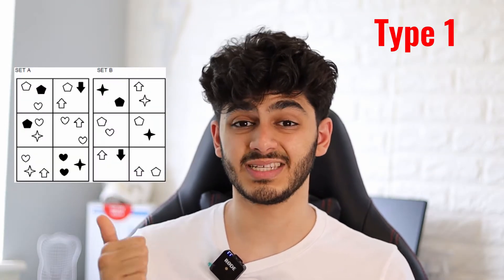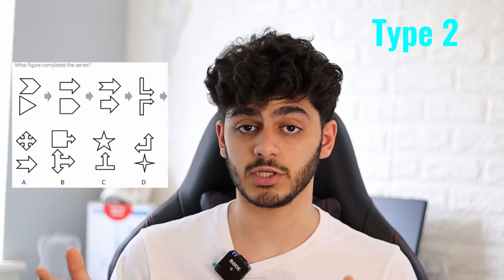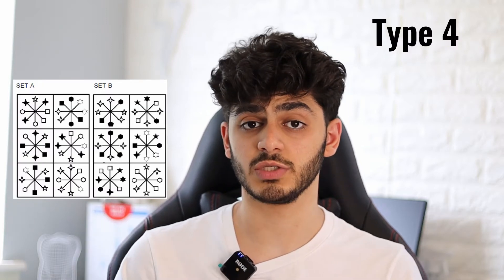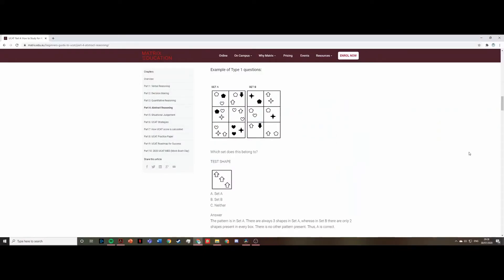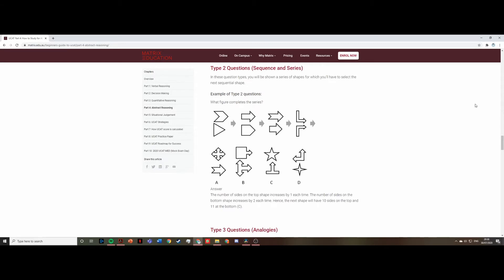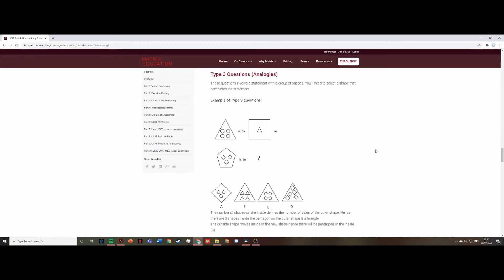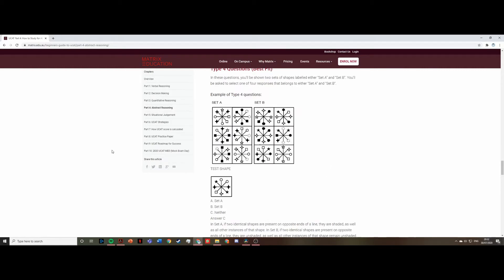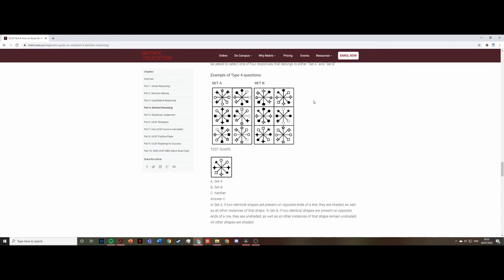HOW TO SCORE 800+ in ABSTRACT REASONING in 5 MINUTES (and a bit)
Here are my TOP TIPS to boost your QR score instantly with some example questions!

UCAT Shortcuts:
o ALT + F = FLAG QUESTION
o ALT + N = NEXT QUESTION
o ALT + P = PREVIOUS QUESTION
o ALT + C = CALCULATOR

Useful online resources for UCAT:
(the best website for UCAT practice, pay for it trust me it’s amazing)

(Conversion from RAW MARKS to UCAT marks)

(UCAT practice tests and question bank)

• the medic blog